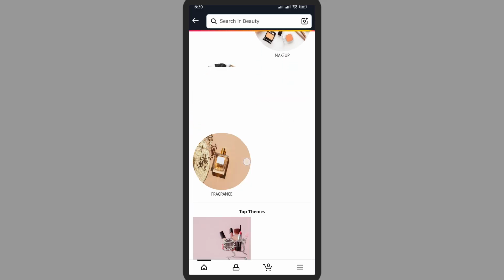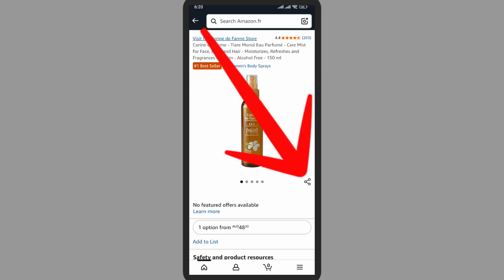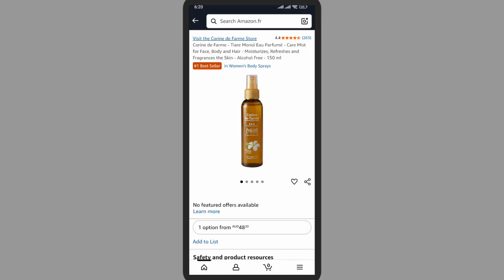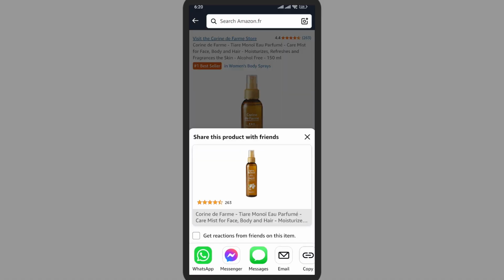How to Share Products in Amazon Shopping 2025?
In this video, learn how to share products in Amazon Shopping with your friends, family, or social media directly from the app or website. Sharing product links makes it easy to get opinions, send gift ideas, or simply recommend items you love. This step-by-step tutorial shows you how to share product links using the Amazon Shopping app or website on Android, iPhone, or desktop. We also explain how to share via messaging apps, email, and social media platforms. Whether you're sharing a deal, wishlist item, or a favorite product, Amazon makes it quick and simple. If you experience issues while sharing, we also provide troubleshooting tips. Make your shopping experience more interactive and social by easily sharing Amazon products with others!